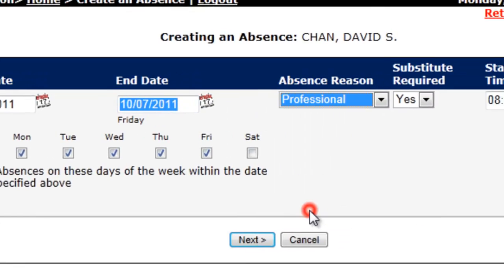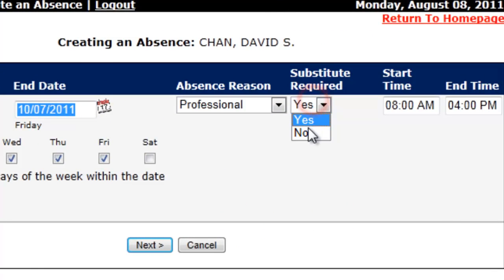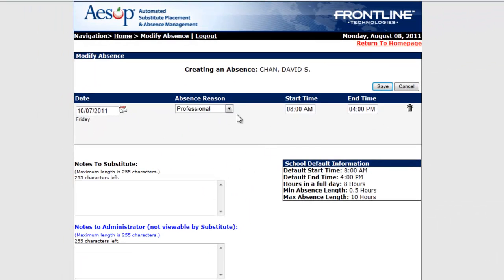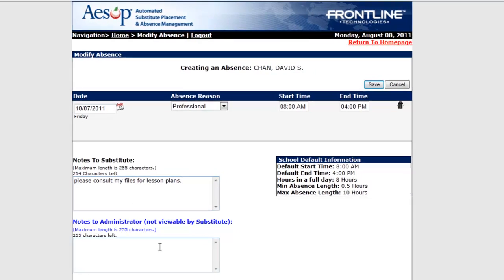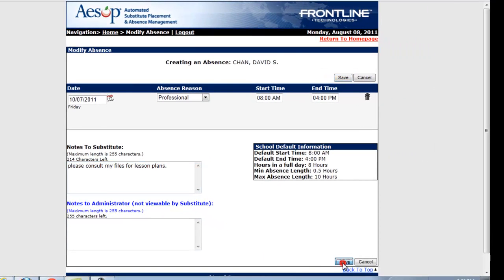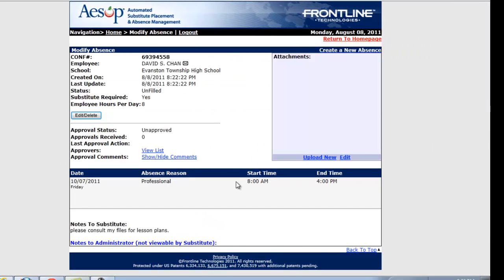AESOP - How to Create an Absence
Creating an Absence in AESOP